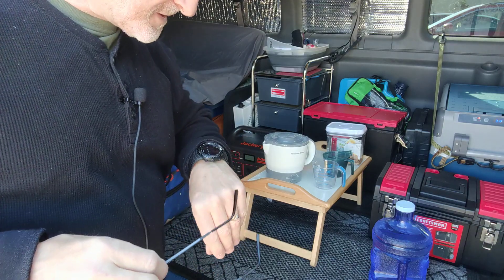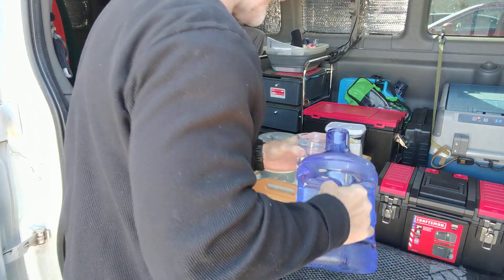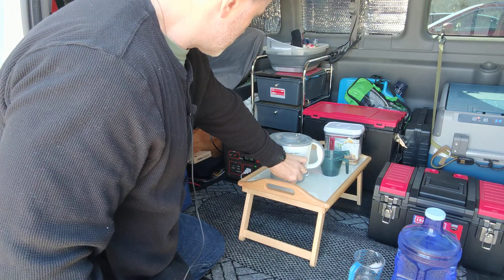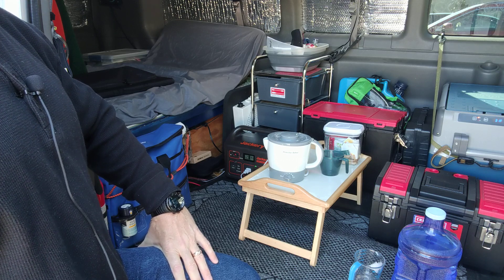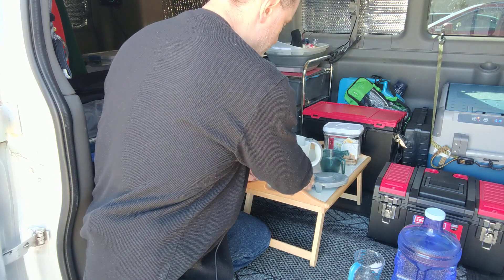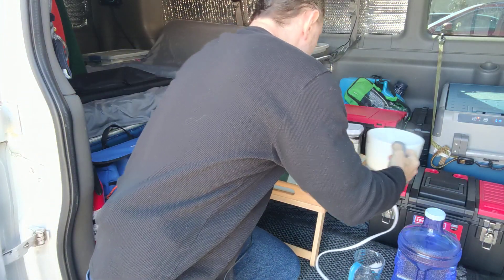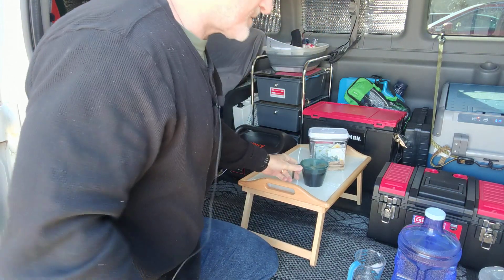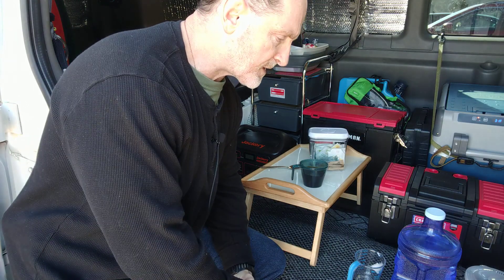Using the Jackery Explorer 1000 to Boil Water in a 1000 watt Electric Tea Kettle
Boiling Water in a Proctor Silex Electric Hot Pot/Kettle using the Jackery Explorer 1000 Solar Generator/Power Station.